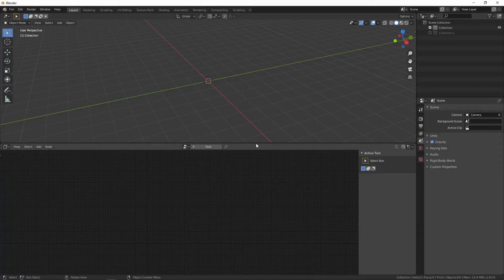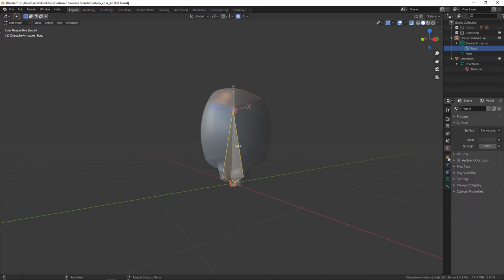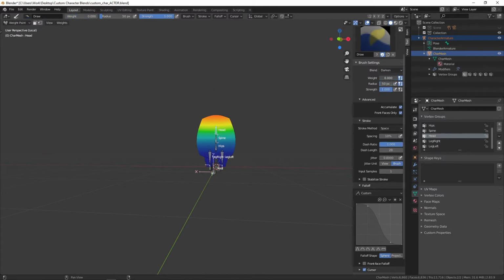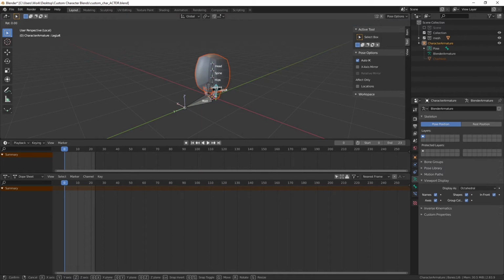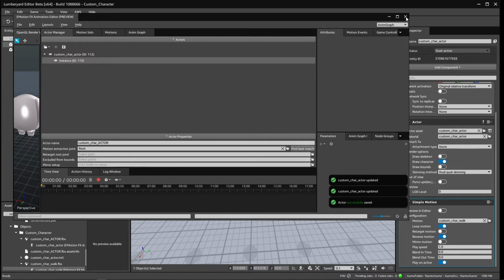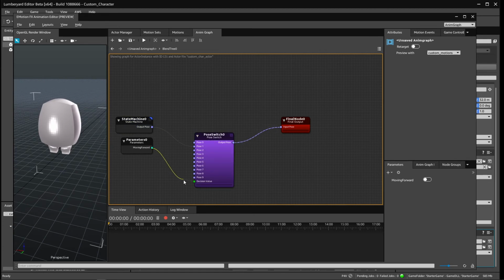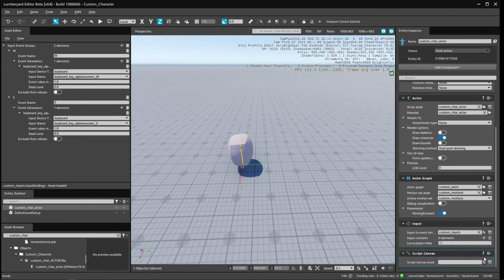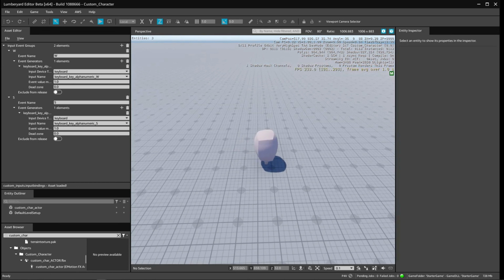Lumberyard: Creating Animated Characters in Blender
Learn how to rig and animate a character for Amazon Lumberyard.  In this tutorial we'll create a basic character mesh with Blender's Sorcar addon, add an armature and weight paint the mesh for smooth deformations.  We'll also create a basic walk animation for the character and go over how to export everything to Lumberyard.  Finally, we'll set up character controls and an animation graph and demonstrate root-driven motion with the new character.